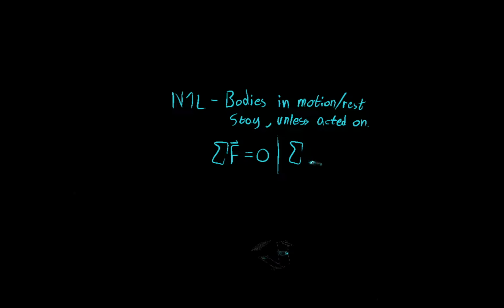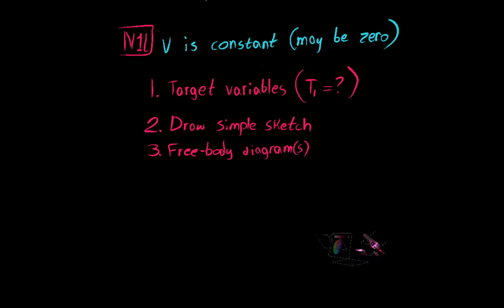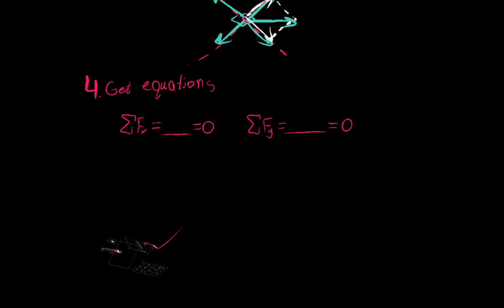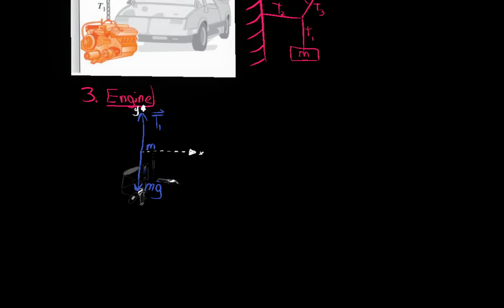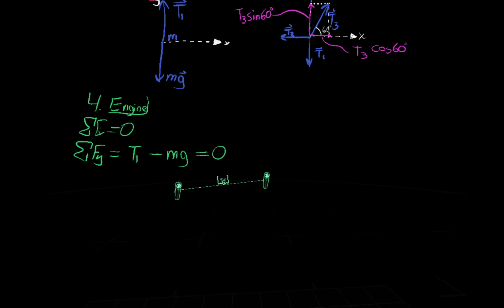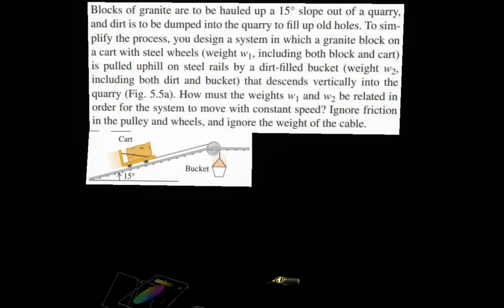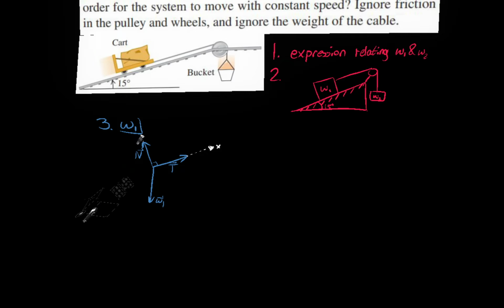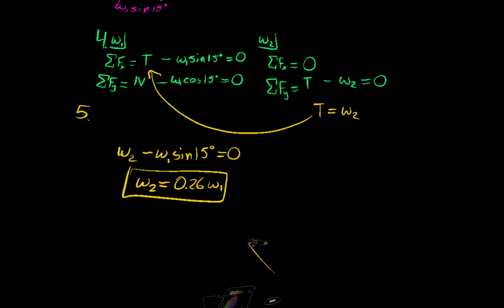5.1 - Using Newton's 1st Law: Particles in Equilibrium | Physics I